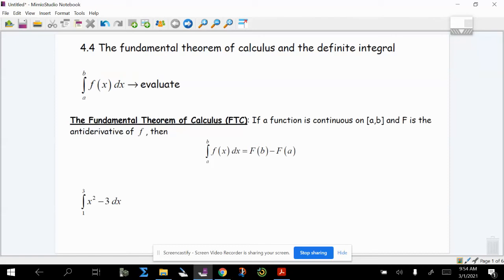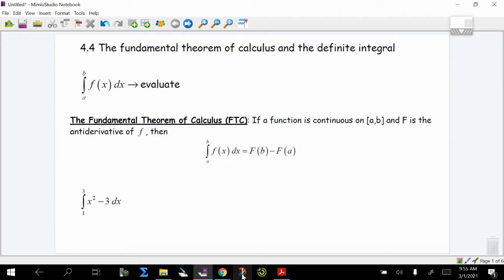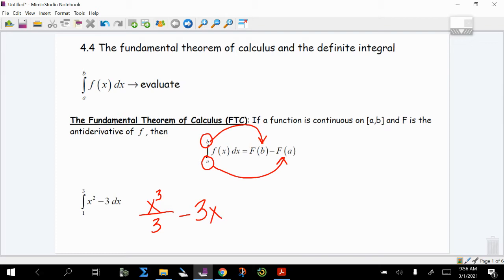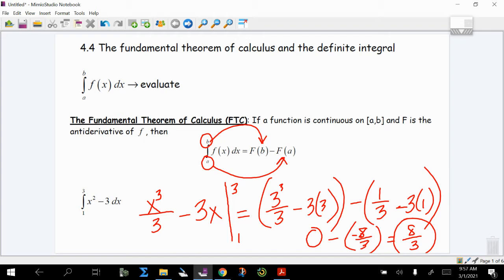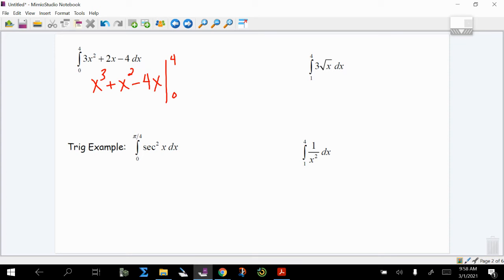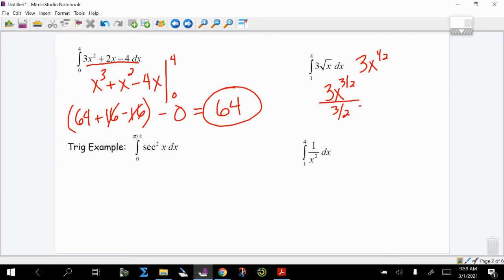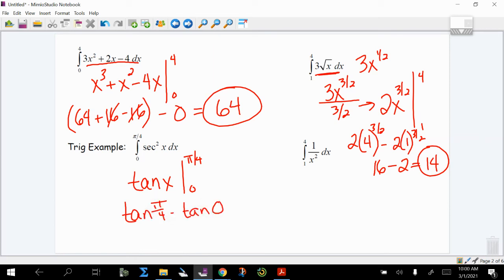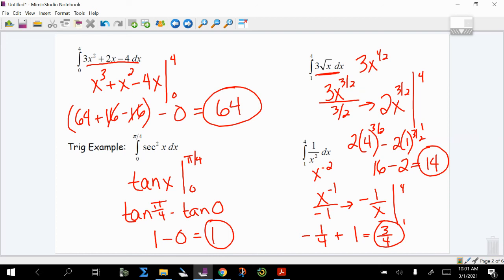FTC Explained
How to use the FTC to evaluate definite integrals